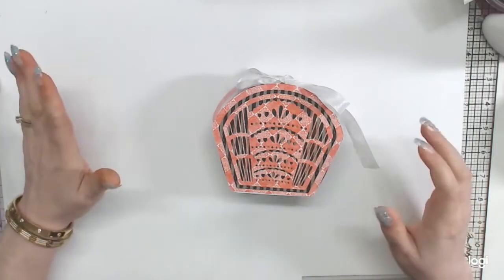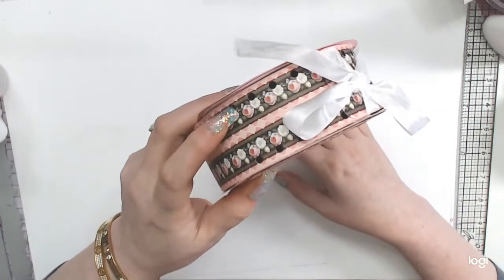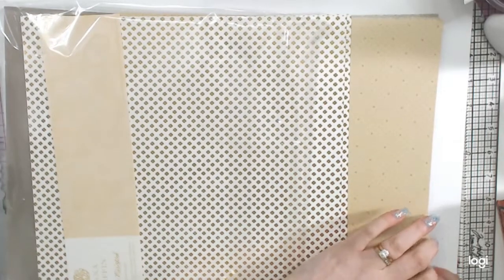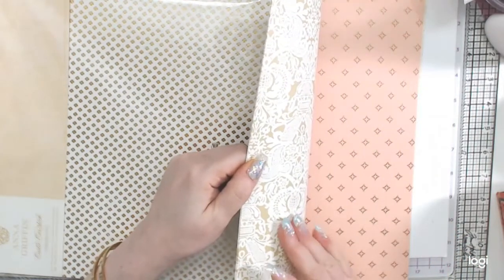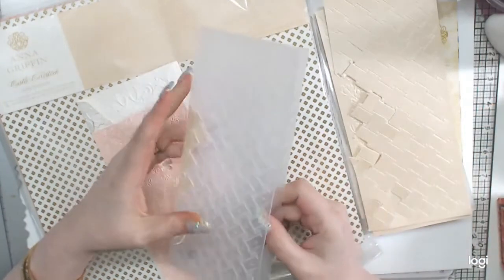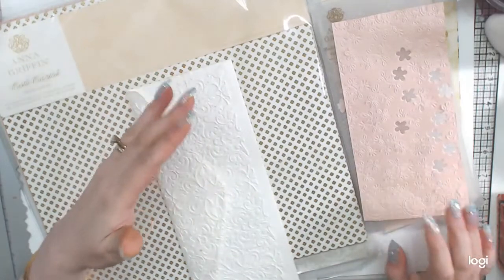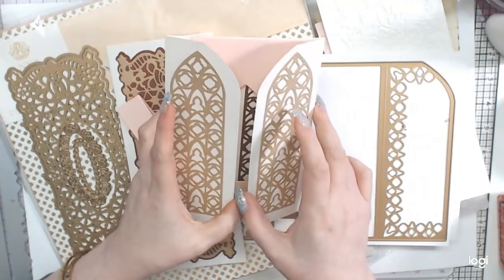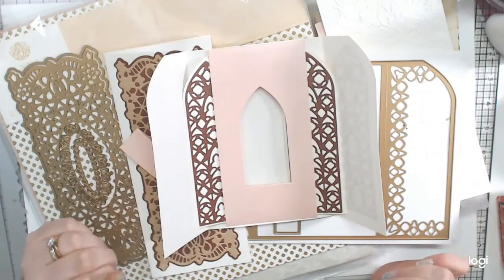HSN Craft Day Anna Griffin Haul!!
Awesome Anna Griffin goodies from HSN Craft Day!!